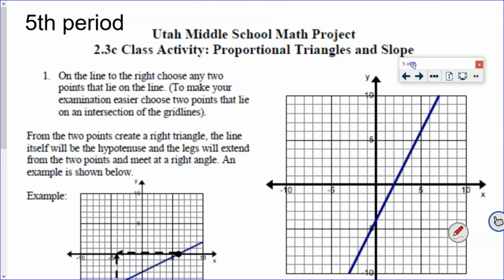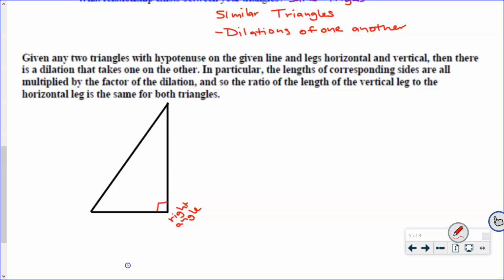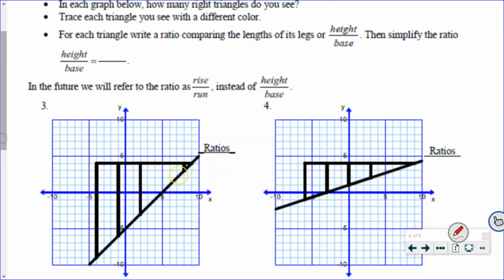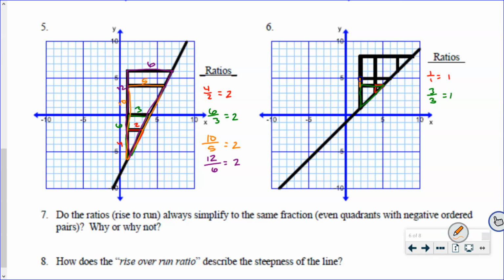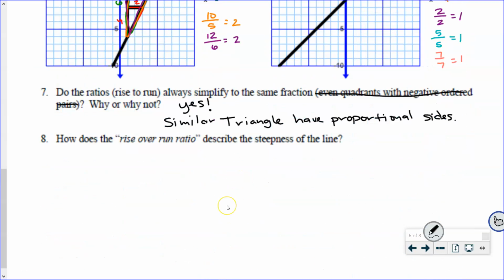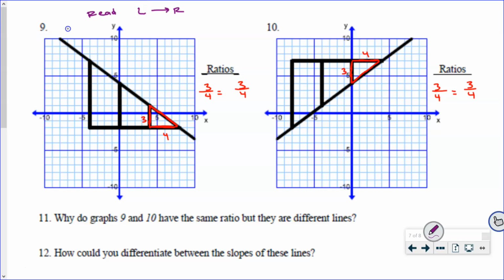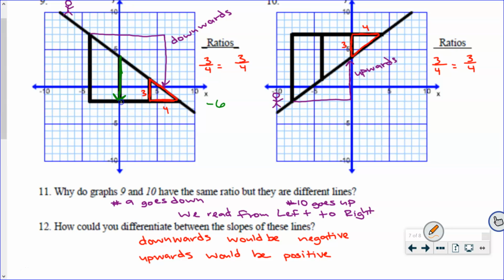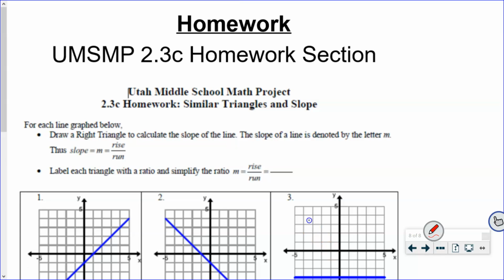Math 8 UMSMP 2.3c Proportional Triangles and Slope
This video covers Utah Middle School Math Project 2.3c Proportional Triangles and Slope for Math 8.